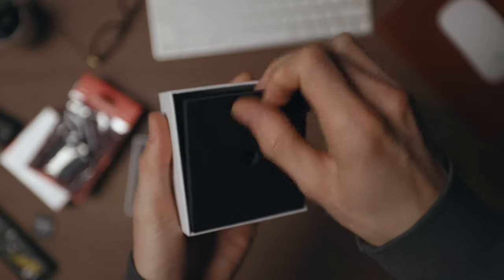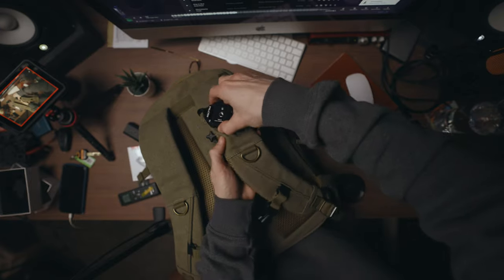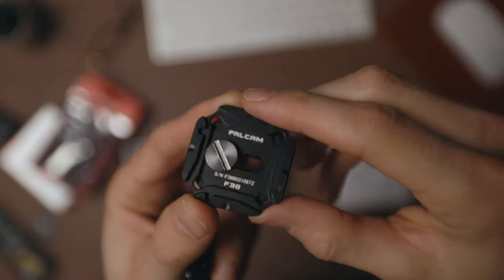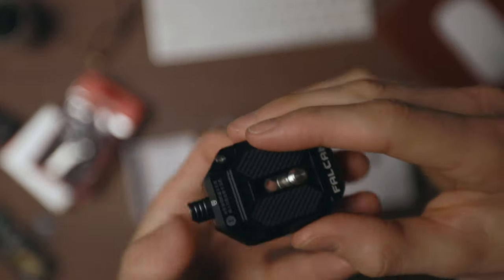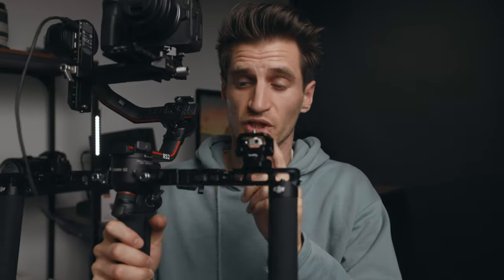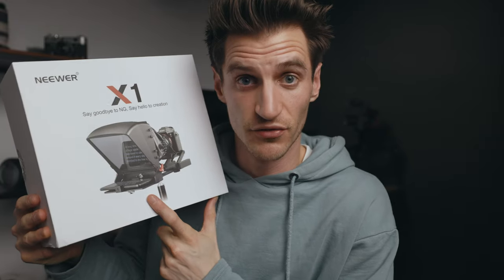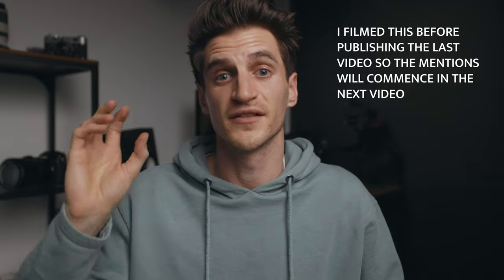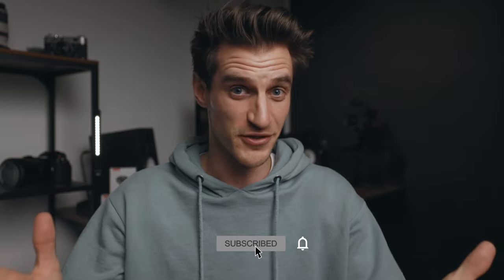The BEST quick release plates for cameras | Falcam Quick Release Plates Review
Ulanzi Falcam Quick Release Plates System Review. These will save you so much time and frustration. I have a quick release base plate mounted on two tripods, my gimbal, and my joby gorilla pod. I never have to spend time un-screwing plates again! :D ...Just need to get one for my cage now.

Quick-release plates on Amazon

Version 2